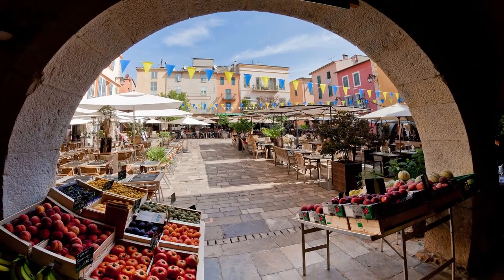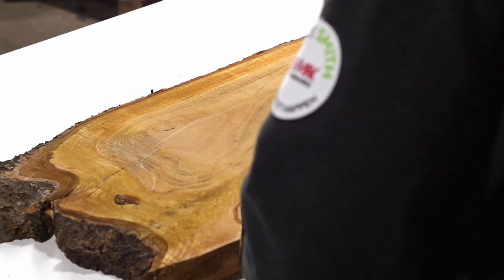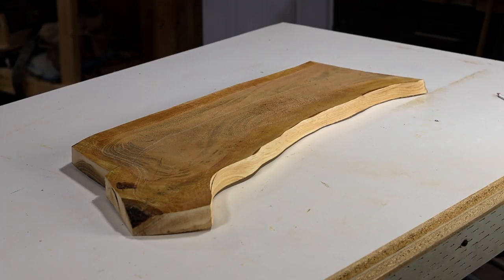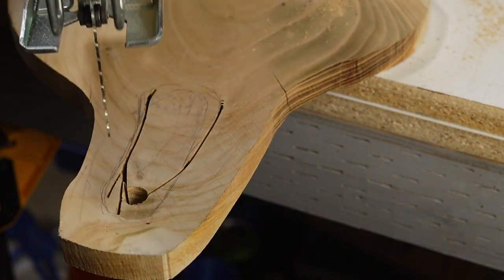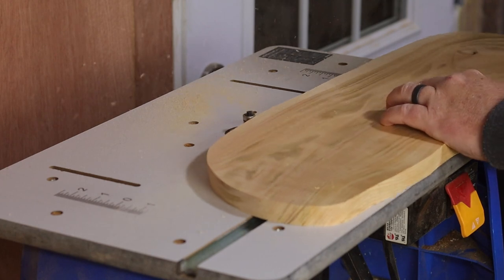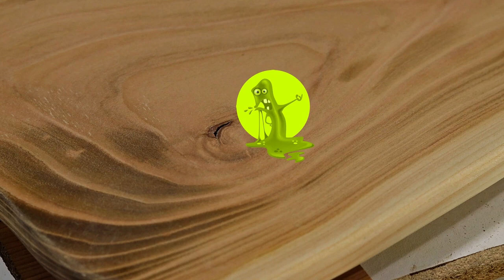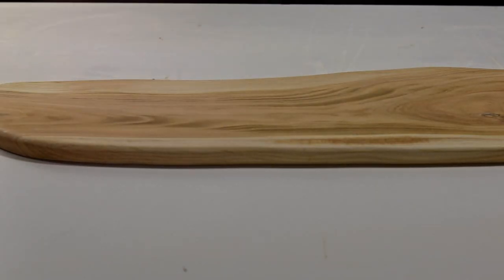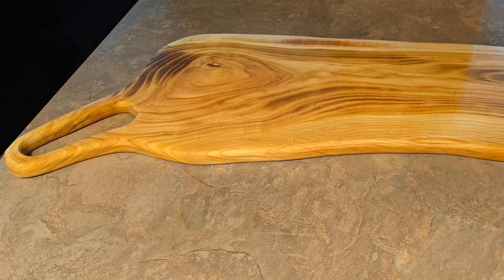Weekend Projects Woodworking - Charcuterie Board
Weekend Projects Woodworking - Charcuterie Boards are a great project that can be made fairly quickly and they make great gifts for family and friends. the boards are also very popular and they sell well online or at a craft fair.

SnapMaker Tools:
20PC CNC Router Bit Set